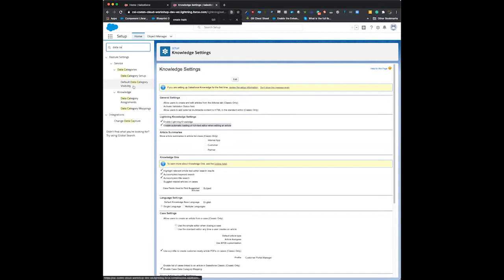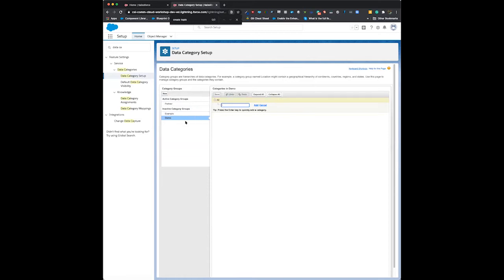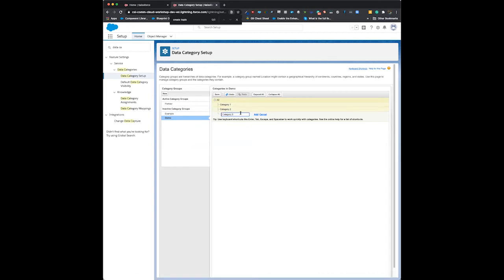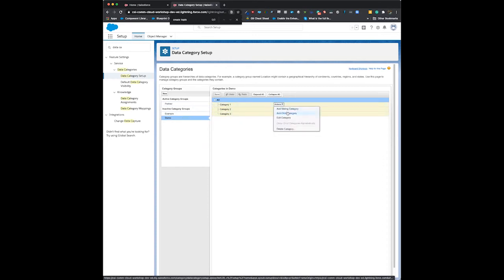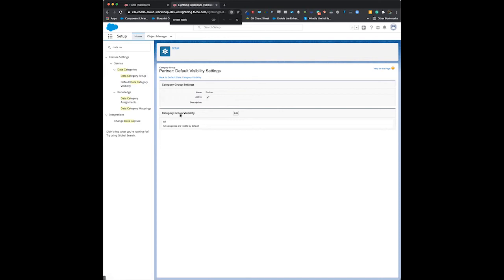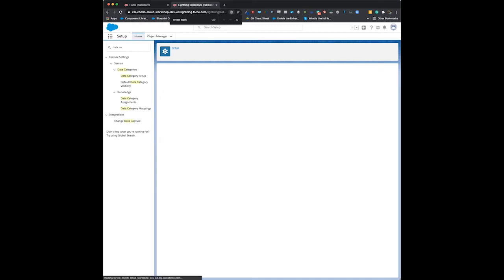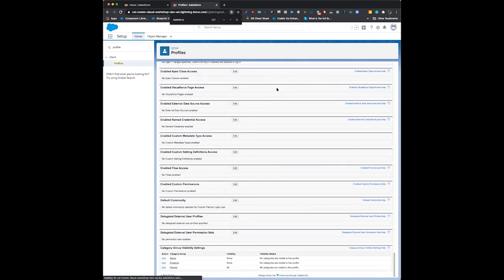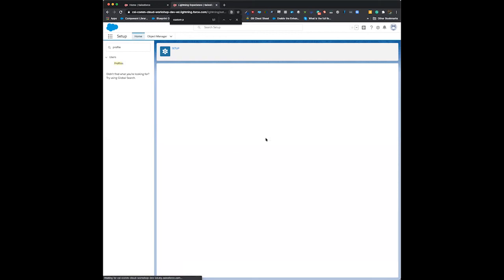Step 6. Set data categories - How to Build an Experience Cloud Partner Portal with No Code